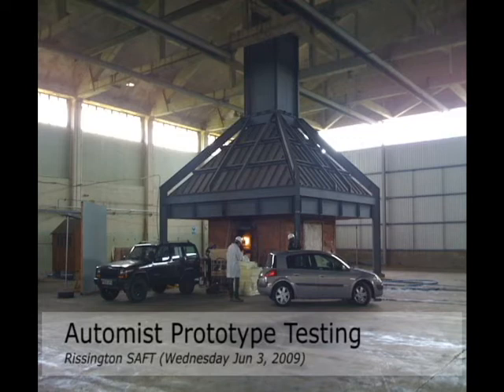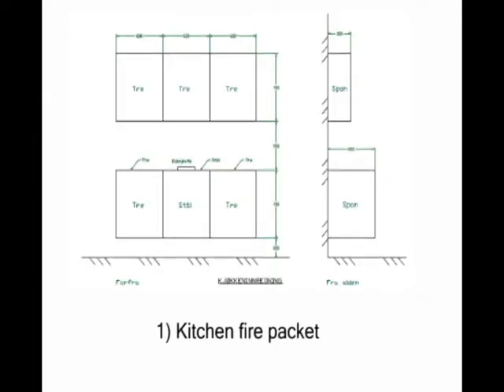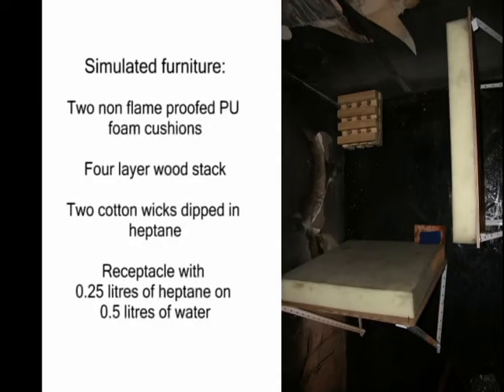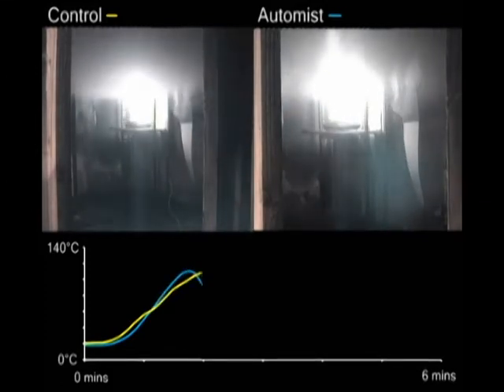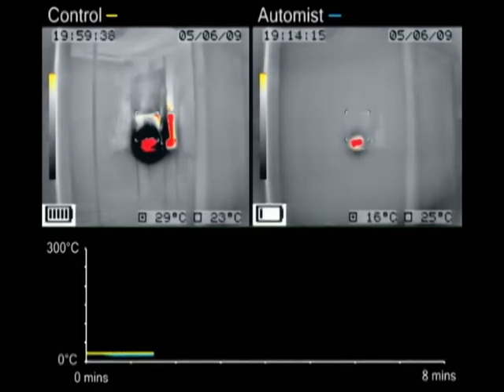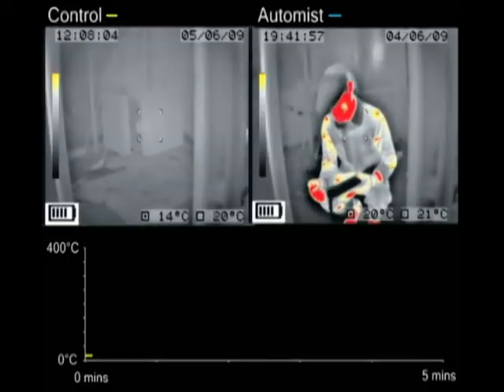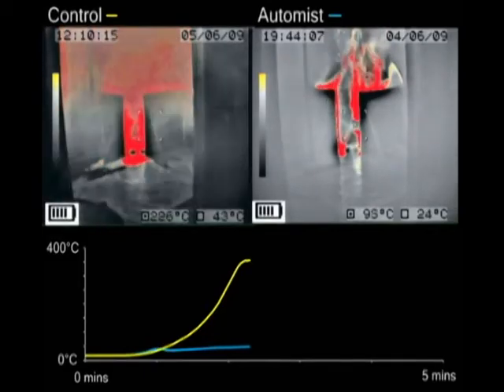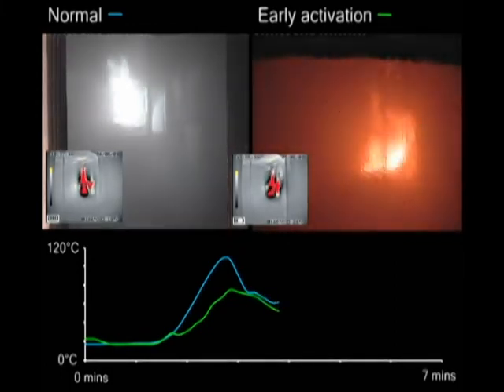SAFT Video Test Report (Automist)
Automist is an automatic fire suppression system. It is designed for the kitchen, where 60% of domestic fires originate. Automist utilises water-mist, which is like fog, and is a proven technology on ships and in factories. Water mist technology works well on both chip pan and electrical fires. The novelty of Automist lies in its modular design which means it is easy to retrofit. The stylish nozzle can be positioned underneath any standard sink tap, and is designed to blend in with your kitchen environment. james dyson award winner 2009